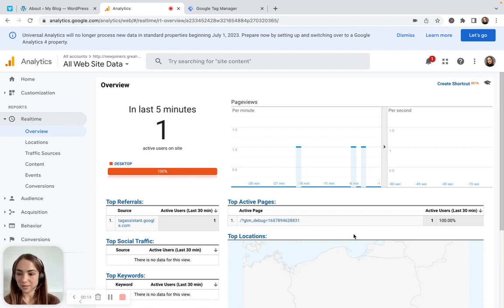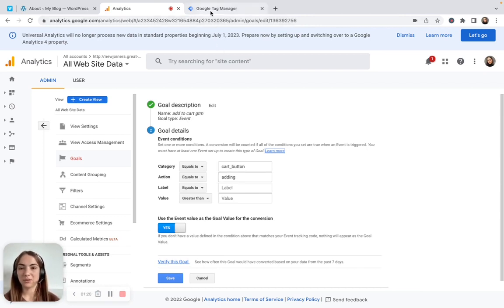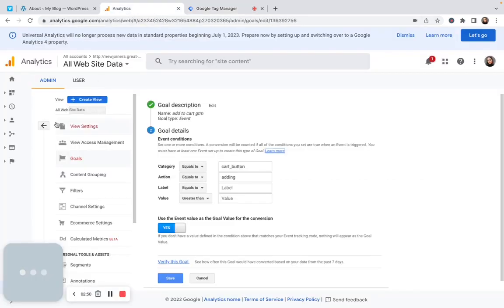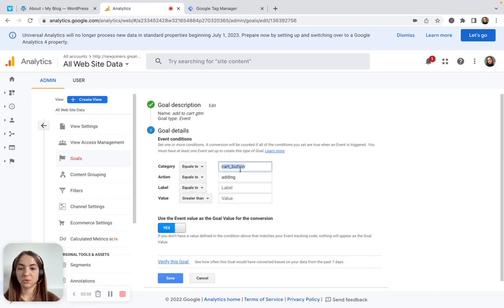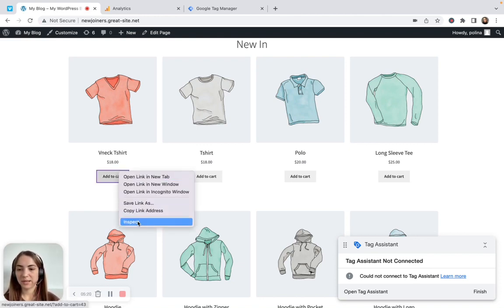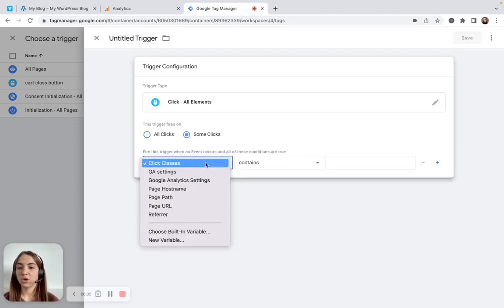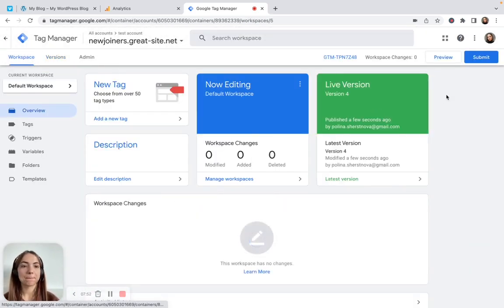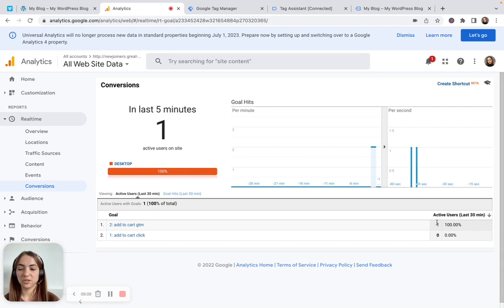🚀 How to Set Up Event Goal in Google Analytics Universal via GTM 🔥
Maximize your website's performance by implementing Universal Analytics Event Goals through Google Tag Manager. From setting up GTM, creating a Google Analytics tag, to publishing your container. Learn all the steps to analyze your site's interactions & user behavior. 💻📊

In Universal Analytics, Events are user interactions with content other than page loads (pageviews). Downloads, link clicks, form submissions, and video plays are all examples of actions you might want to analyze as Events.
An Event has the following components. An Event hit includes a value for each component, and these values are displayed in your reports.
   - Category
   - Action
   - Label (optional, but recommended)
   - Value (optional)
For example, you might set up a “add to cart” button click on your site so that it sends an Event hit with the following values:
   - Category: "cart"
   - Action: "add"
   - Label: "product"

   1. Open GTM account that has been implemented on your website.
   2. Add a Google Analytics pageview tag if one does not already exist. This tag must fire on all pages.
   3. Create new Google Analytics tag to measure clicks for adding to the cart:
      a. Click Tags -⟩ New.
      b. Click Tag Configuration -⟩  Google Analytics - Universal Analytics.
      c. Set Track Type to Event.
      d. Enter Event Tracking Parameters:
          - Category: cart
          - Action: add
          - Label: product
          - Tag Name: UA - Event - add to cart
          - Non-Interaction Hit: False
          - Google Analytics Settings: Select an existing Google Analytics          Settings variable, or create a new one.
      e. Click Triggering and select the trigger that you created in step 3, titled "Trigger - add to cart".
      f. Give the tag a name and save the tag configuration.

Do not forget to publish your current workspace!
   1. Click Submit at the top right hand side of the screen. The Submit Changes screen will appear, with options to publish the container and save a version of your container.
   2. Select Publish and Create Version if it is not already selected.
   3. Enter a Version Name and Version Description.
   4. Click Publish.

It is done! 🥳